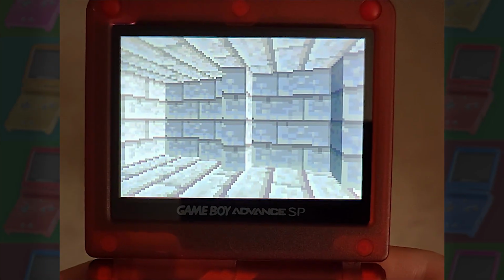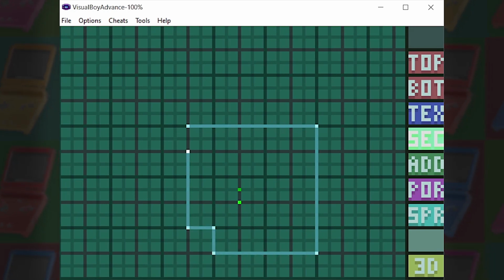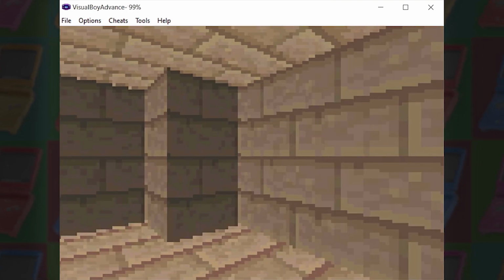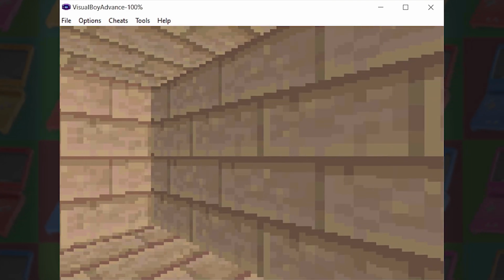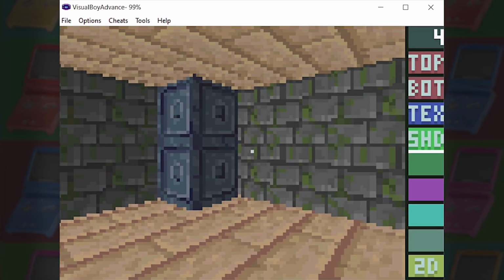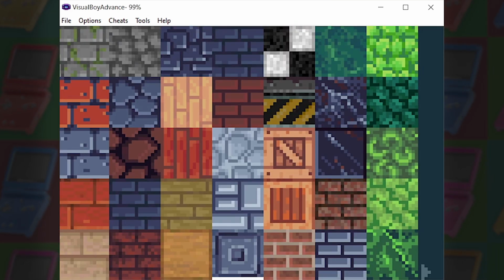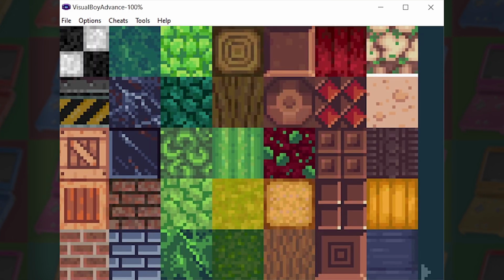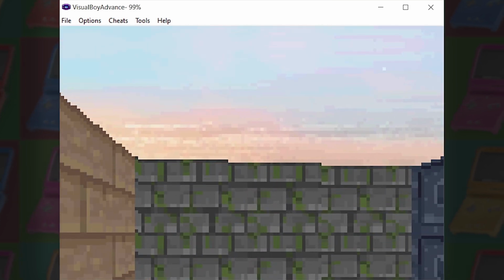Quick update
Quick update to show you some of the features of my 3DSage GBA game engine. I'm excited to see what you will make with this when it's ready.

-Sage